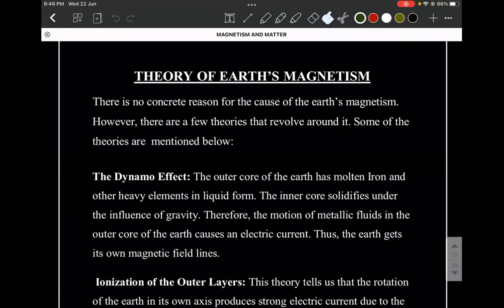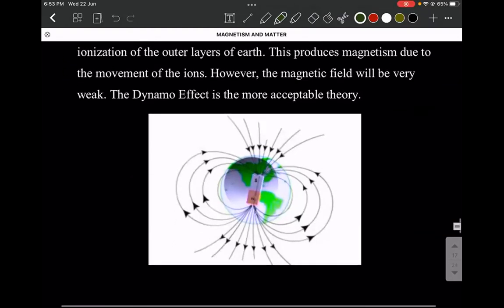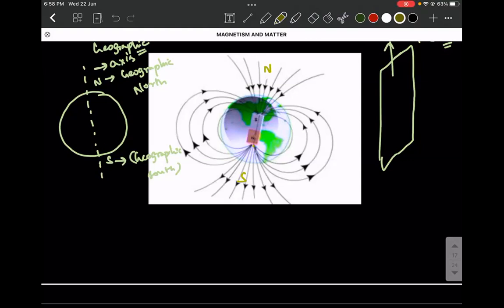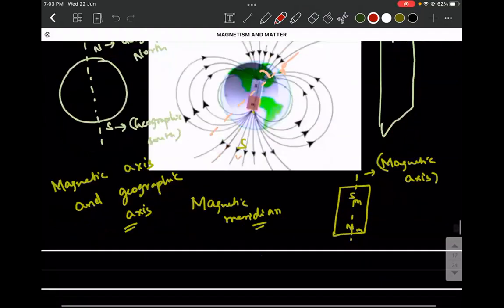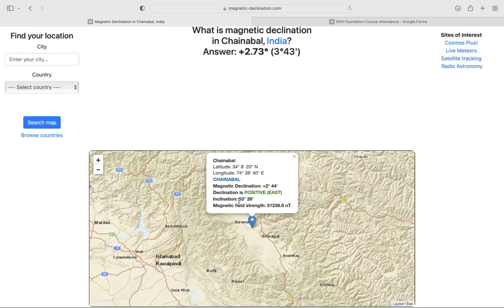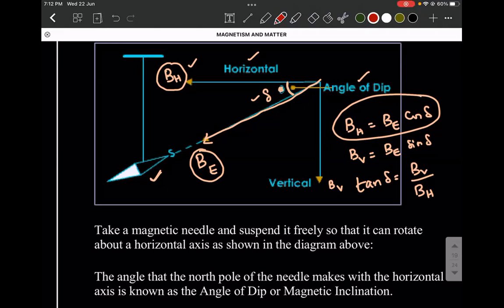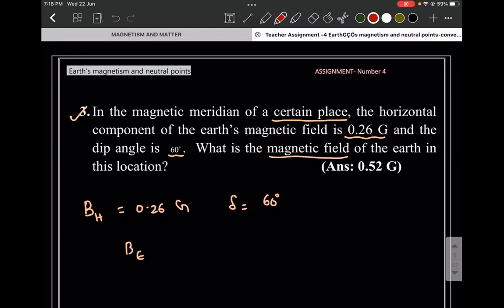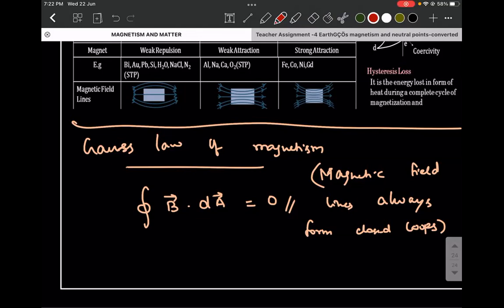XII Physics 22nd jun 22